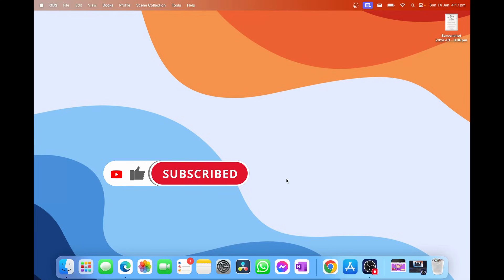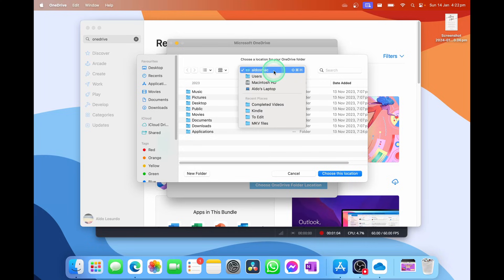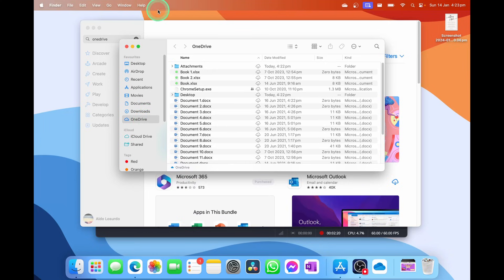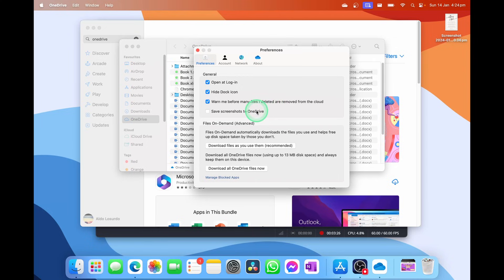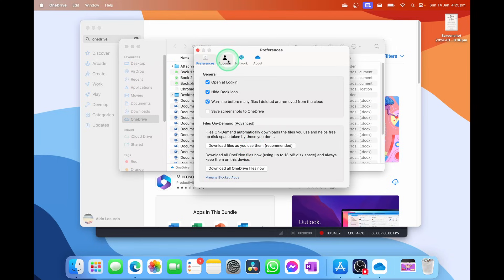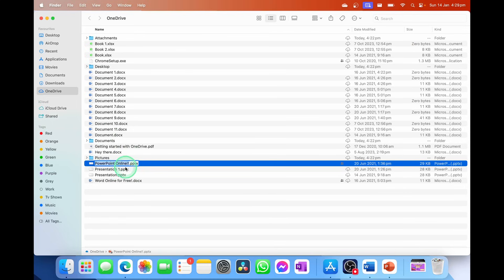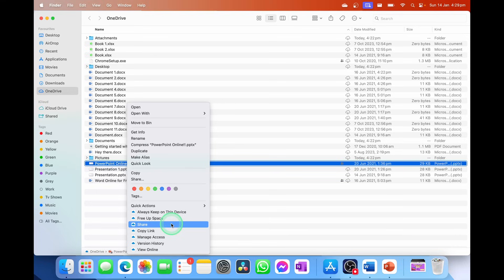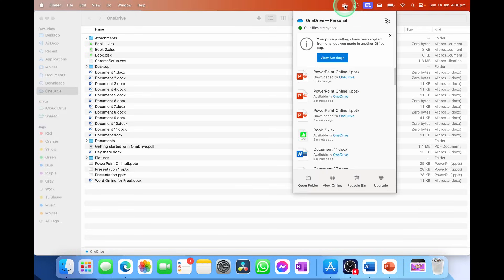How To Download and Use OneDrive on Mac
Learn how to easily install and use OneDrive on your Mac in just a few simple steps. Let's get started!

Timestamps:
0:00 Intro
0:13 How To Download OneDrive on MacOS
1:18 Choosing OneDrive Location
2:31 Adding OneDrive To Favourites in Finder
2:50 Accessing OneDrive Settings
3:22 OneDrive Preference Settings and OneDrive on Demand settings
4:34 Adding additional accounts
5:25 Choosing which folders to are available
5:57 Files on Demand
6:56 Download files for offline use
7:47 How To share files
8:45 Manage Access, version history and view online